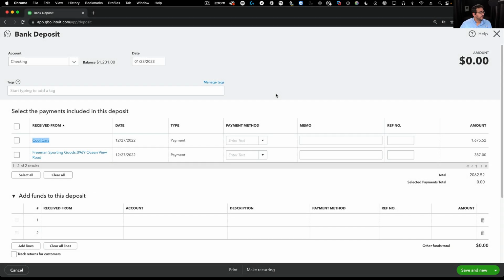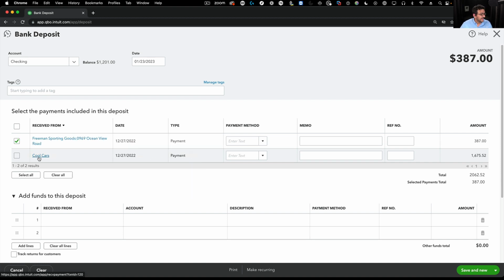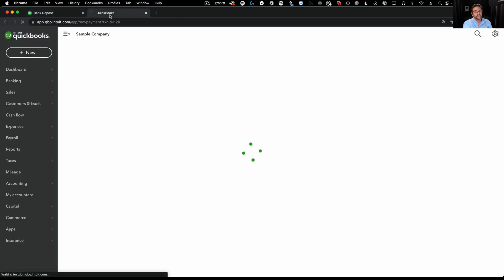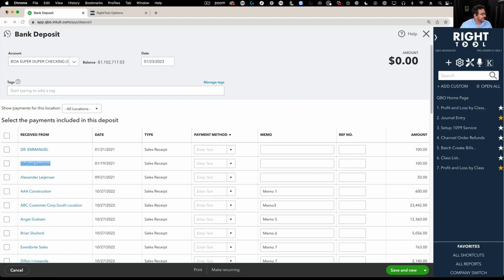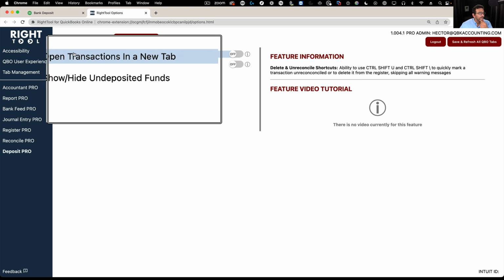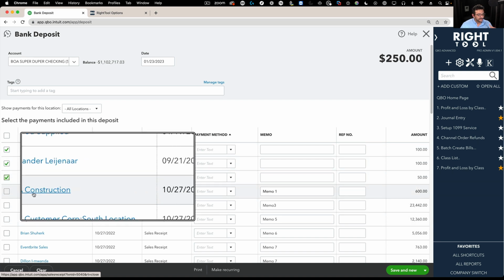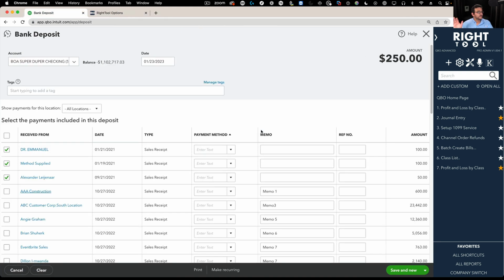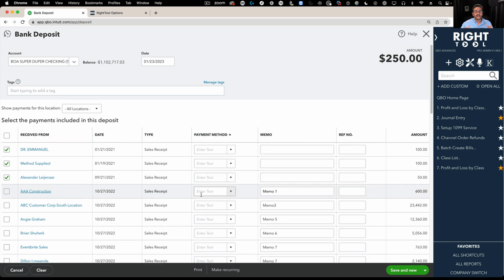RightTool PRO: Open new tabs while drilling down in Deposit screen